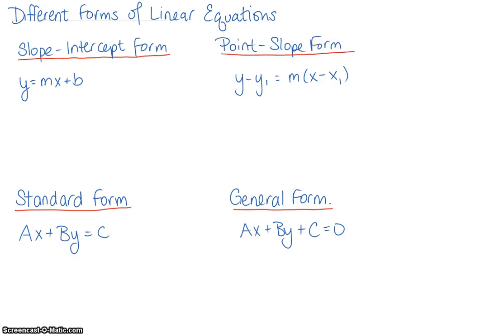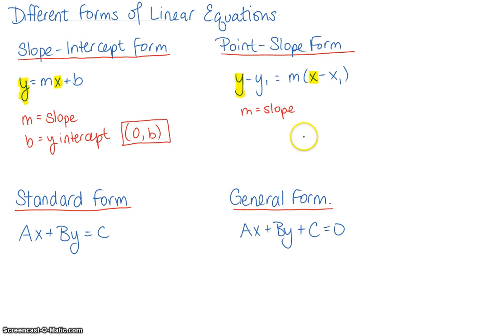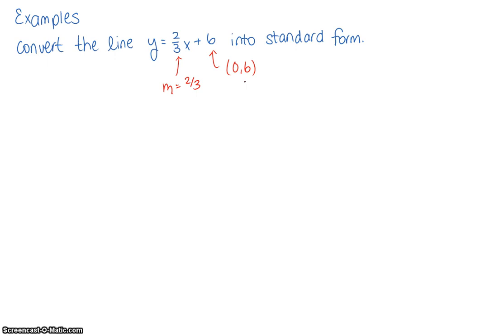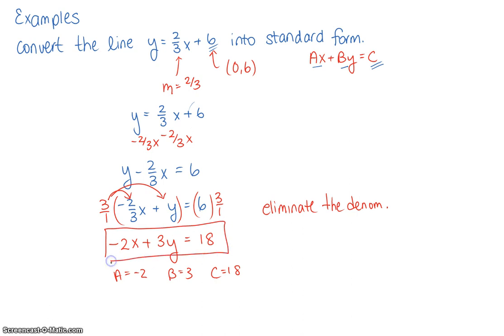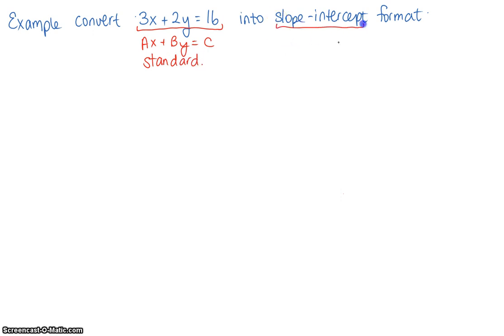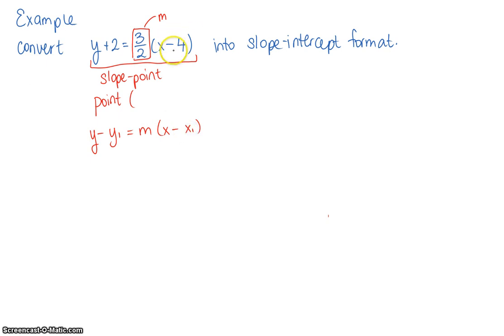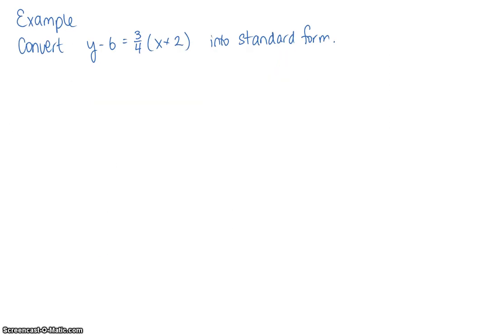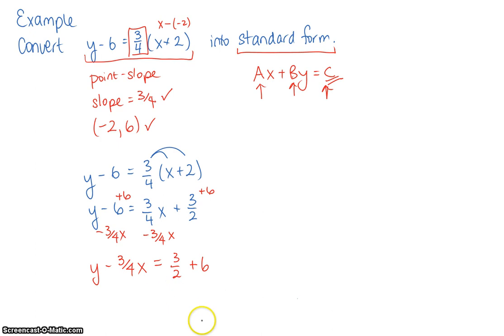FMP - Forms of Linear Equations